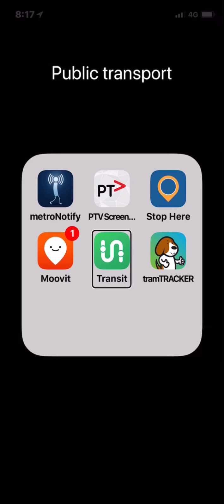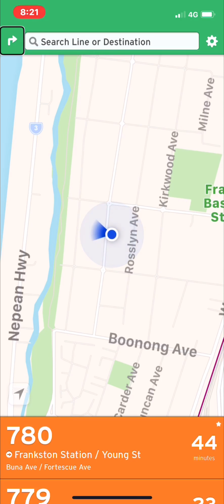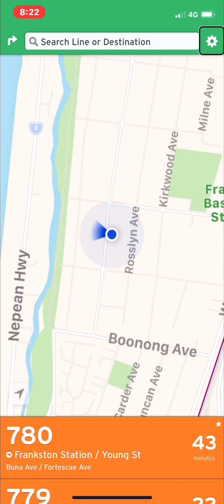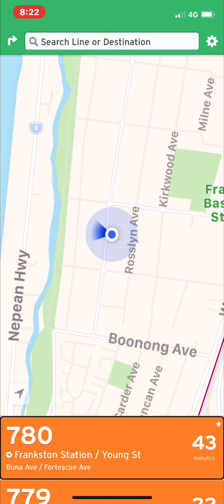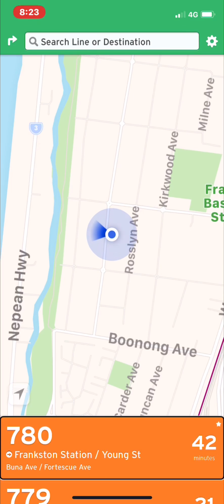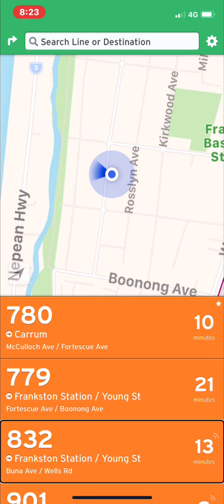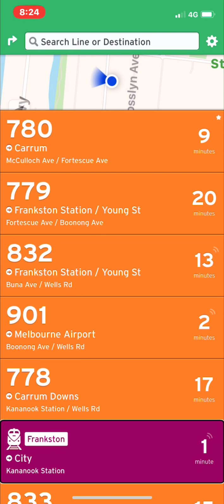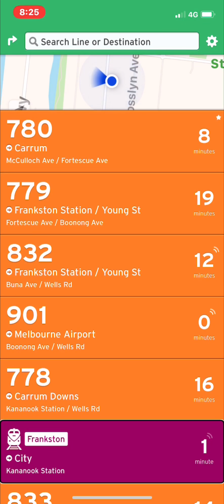Using Transit - Part 1 the main screen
A tutorial on using the public transport app Transit with Voiceover